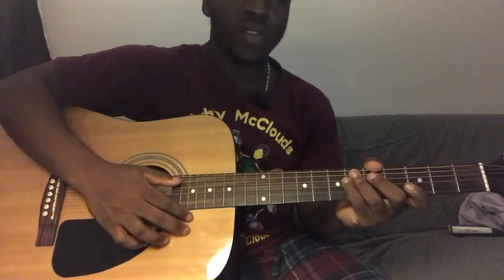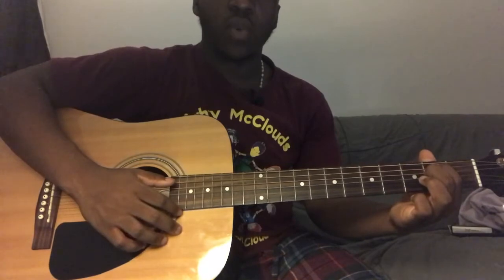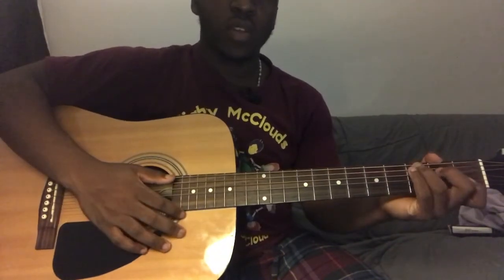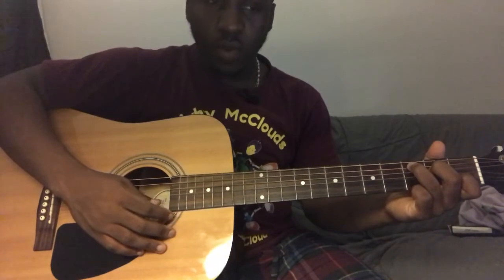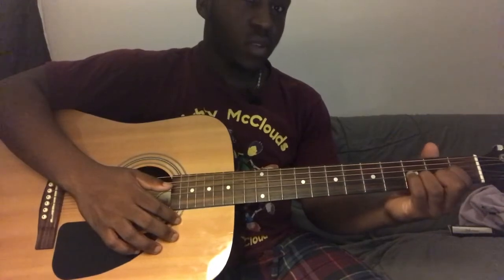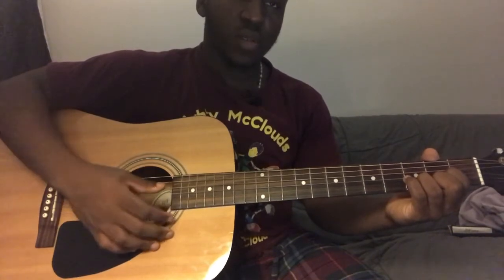Zombies - The Cranberries | Guitar tutorial( how to play zombies)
This is how to play Zombies by The Cranberries. This was a recommended song from the comment if you have a request for a song you would like to learn to leave it down in the comments and I’ll check it out. This channel is all about the music from tutorials to covers if you like what you see and want to see more, make sure you subscribe and leave a like if you enjoyed the video it would mean a lot :). Hope you have a great day, stay blessed
Please sign the petition, donate or share the link to support the black lives matter movement